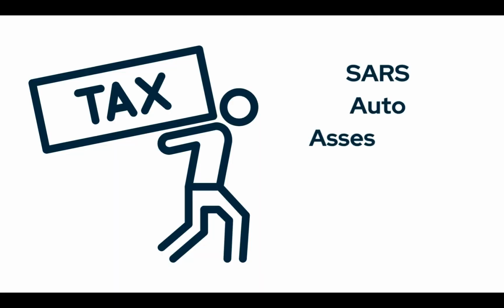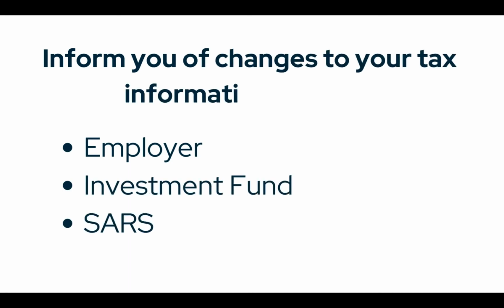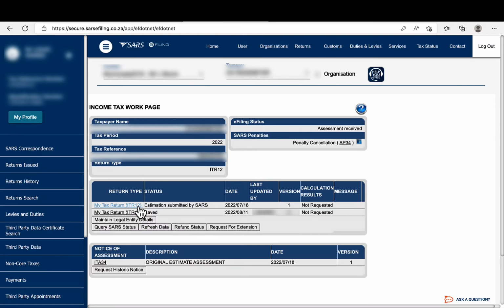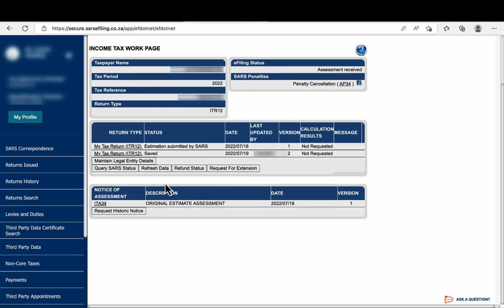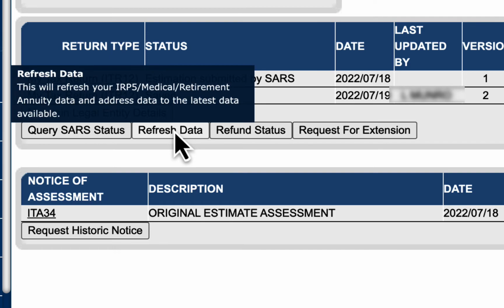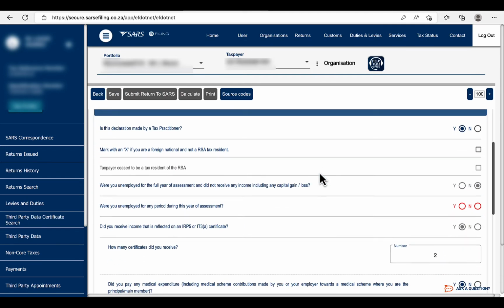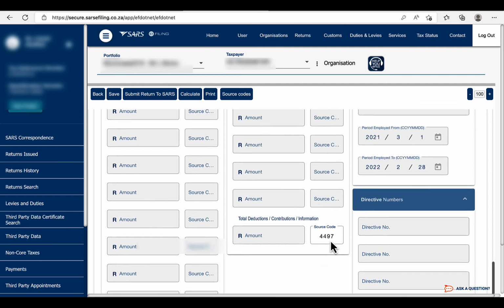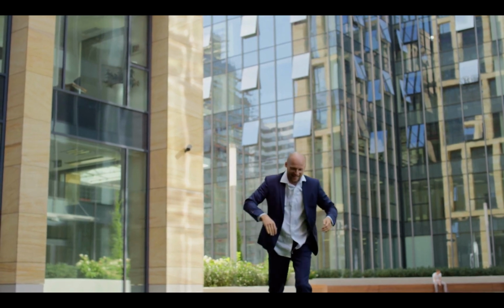SARS refreshing an ITR12 income tax return: How? When? & Implications?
The Fun Accountant test if the changes made by employers on an individual’s IRP5 tax certificate after the tax season has opened actually does filter through and whether it will update that person’s tax return on their end.

I discuss when it is needed to refresh your tax return on the SARS efiling system. I also perform a  “refresh” on a genuine ITR12 income tax return in real life and show you how to do it and reveal the implications thereof for a taxpayer.

Chapters:
0:55 When do you need to refresh your ITR12 tax return?
2:59 Tax submission on the SARS eFiling system.
3:38 The Income Tax Work Page.
4:00 SARS auto estimation of a tax return.
4:45 Requested an income tax correction.
5:20 Refreshing income tax return data.
5:54 Refresh data warning and checkbox of items to update.
6:20 Select IRP5 data and receive green notification.
6:39 The effect of refreshing tax data on your income tax return.
7:32 Checking your IRP5/IT3(a) certificate details on your tax return.
8:25 Save the tax return and go back to the Income Tax Work Page.